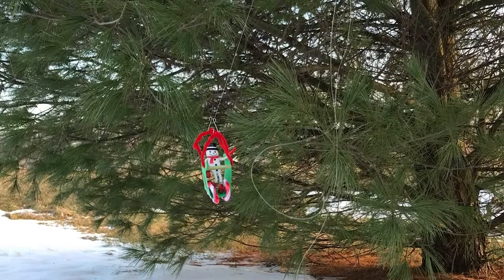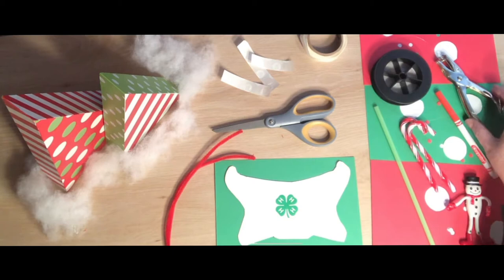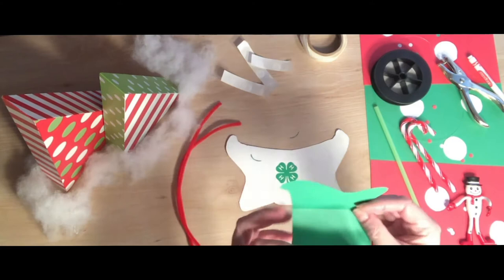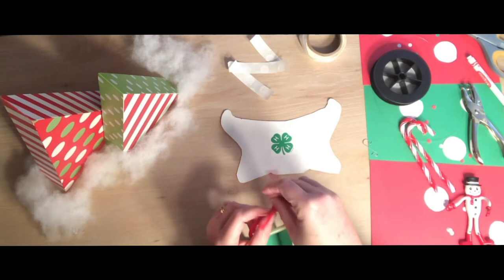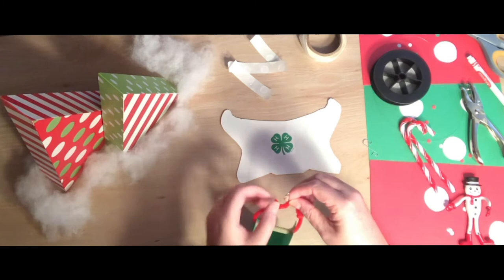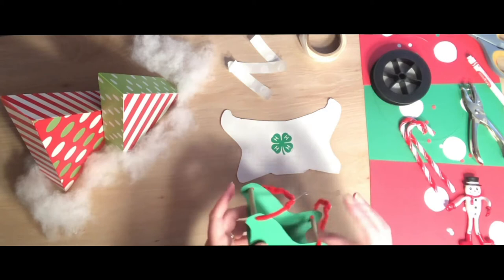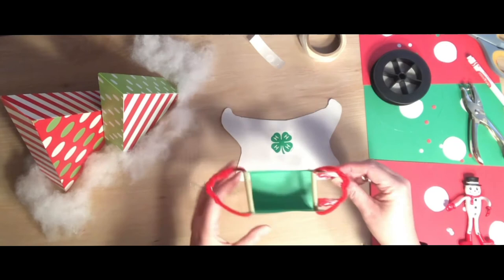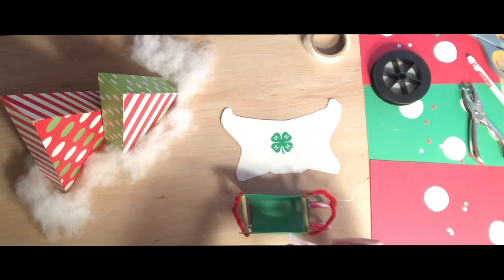𝐙𝐢𝐩 𝐢𝐧𝐭𝐨 𝐰𝐢𝐧𝐭𝐞𝐫 𝐰𝐢𝐭𝐡 𝐚 𝐧𝐞𝐰 𝐒𝐓𝐄𝐌 𝐚𝐜𝐭𝐢𝐯𝐢𝐭𝐲 𝐟𝐫𝐨𝐦 𝐊𝐚𝐫𝐞𝐧 𝐖𝐨𝐨𝐝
How to Build a Snow Sleigh Zipline with 𝐊𝐚𝐫𝐞𝐧 𝐖𝐨𝐨𝐝